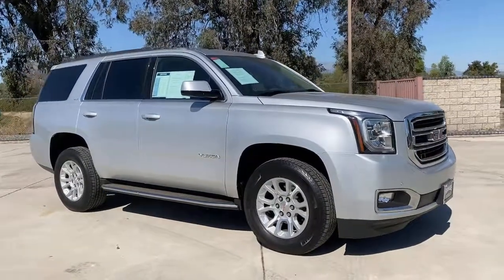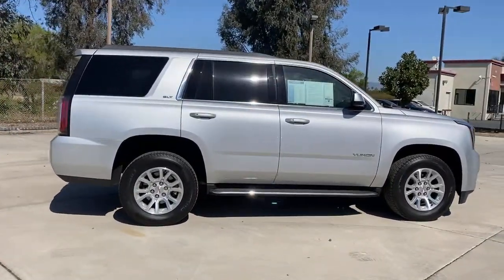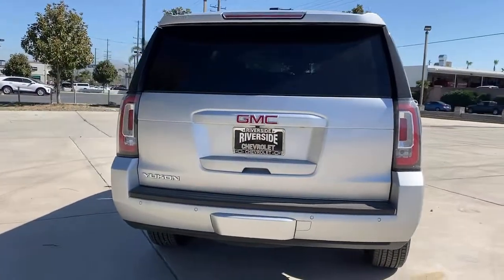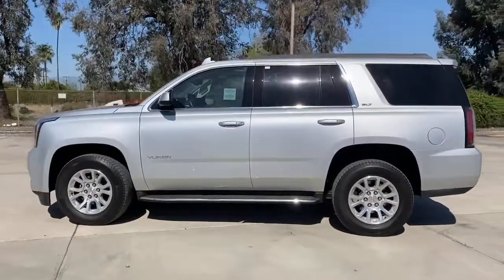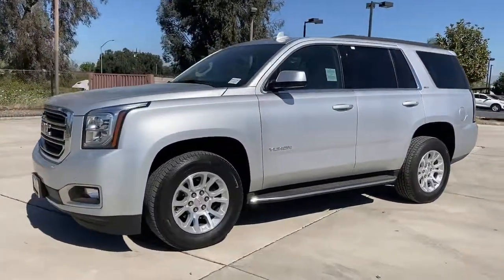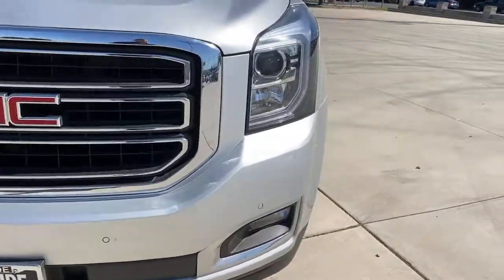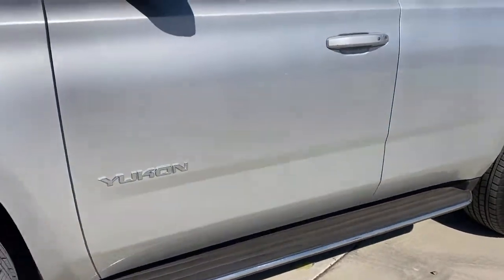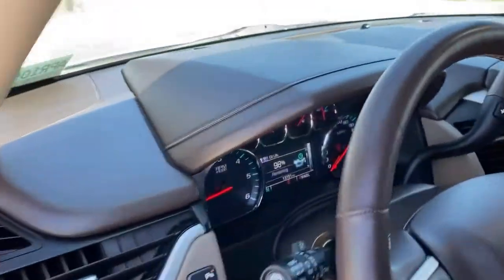2020 GMC Yukon Fontana, Redlands, Ontario, Moreno Valley, San Bernardino, Riverside, CA APR1050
Quicksilver Metallic Used 2020 GMC Yukon available in Riverside, California at Riverside Chevrolet. Servicing the Fontana, Redlands, Ontario, Moreno Valley, San Bernardino, CA area.

Riverside Chevrolet
8200 Auto Dr